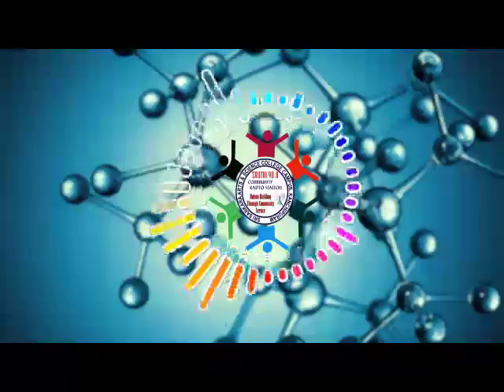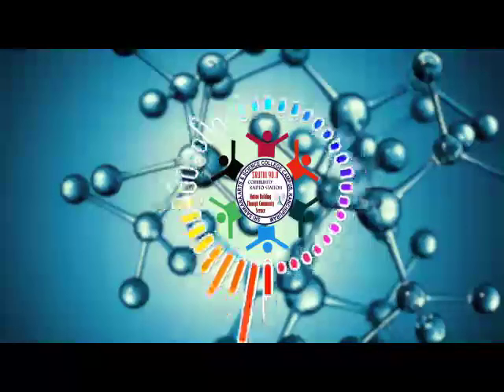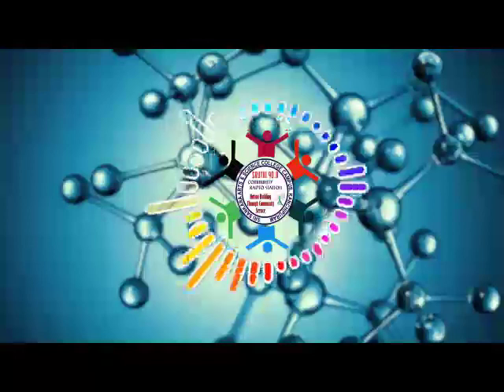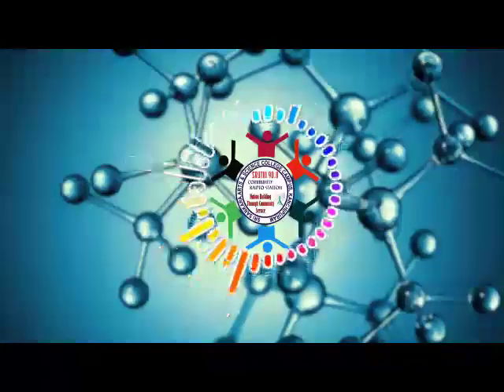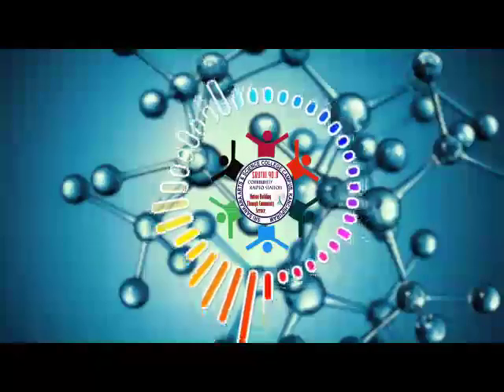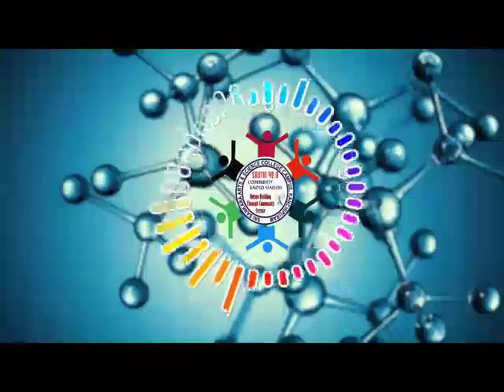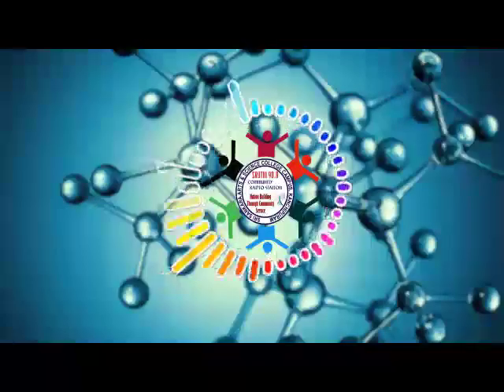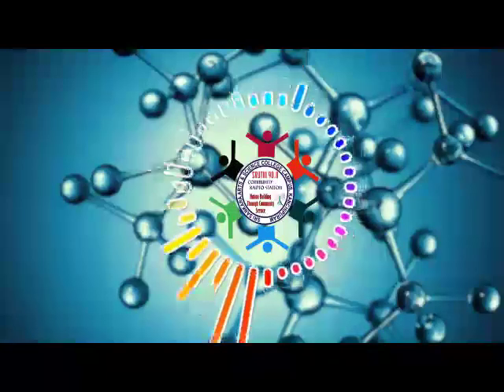SRUTHI 90.8 – REL -II MSC PHYSICS- ADVANCED MATERIALS SCIENCE Episode 19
SRI SANKARA ARTS AND SCIENCE COLLEGE (AUTONOMOUS)
DEPARTMENT OF PHYSICS- II MSC PHYSICS
FACULTY NAME: Dr. P. VIVEK
TITLE OF THE PAPER: ADVANCED MATERIALS SCIENCE

EPOSODE’S Title of the lesson

EPISODE 1 STRUCTURAL FEATURES – PRODUCTION OF CERAMICS – FORMING AND POST FORMING PROCESS
EPISODE 2  MECHANICAL PROPERTIES – COMMERCIAL CERAMIC SYSTEM
EPISODE 3 SI-AL SYSTEM TECHNICAL CERAMICS – ZR AND SI ALLOYS – CEMENT AND CONCRETE
EPISODE 4 COMPOSITE MATERIALS – CONTINUOUS AND DISCONTINUOUS FIBRE COMPOSITES
EPISODE 5 CLASSIFICATION OF POLYMERS – STRUCTURAL FEATURES
EPISODE 6 MECHANISM – THERMOPLASTICS – RUBBER AND ELASTOMERS
EPISODE 7 PHYSICAL, CHEMICAL AND MECHANICAL PROPERTIES
EPISODE 8 CELLULAR PLASTICS – LIQUID CRYSTAL POLYMERS.
EPISODE 9 ELECTRICAL POLARISATION – MECHANISM OF POLARIZATION – OPTICAL, MOLECULAR AND INTERFACIAL POLARIZABILITY
EPISODE 10 CLASSIFICATION OF DIELECTRIC MATERIALS – PIEZOELECTRIC,PYROELECTRIC
EPISODE 11 FERROELECTRIC MATERIALS
EPISODE 12 TEMPERATURE AND FREQUENCY EFFECTS ON DIELECTRIC MATERIALS – APPLICATIONS OF THESE MATERIALS.
EPISODE 13 PURIFICATION OF ELECTRONIC MATERIALS – SINGLE CRYSTAL GROWTH
EPISODE 14 PULLING METHOD – WAFER MANUFACTURE – OXIDATION – PHOTOLITHOGRAPHY
EPISODE 15DOPING TECHNIQUE – EPITAXIAL GROWTH – METALLIZATION – CIRCUITS AND PROCESS SIMULATION AND INTEGRATION –
EPISODE 16 JUNCTION FORMATION – JUNCTION LASERS – CONTACT FORMATION.
EPISODE 17 CLASSIFICATION OF MAGNETISM – ORIGIN AND SIZE OF DOMAIN STRUCTURE
EPISODE 18 HARD MAGNETIC MATERIALS – PERMANENT MAGNETIC ALLOYS – MAGNETIC STEELS AND AL-NI / AL-NI-CO ALLOYS
EPISODE 19 FINE PARTICLE ALLOYS – RARE EARTH COBALT ALLOYS – APPLICATIONS OF PERMANENT MAGNETS – SOFT MAGNETS – SI-FE
EPISODE 20  NANOCRYSTALINE MAGNETIC METALS – MICROWAVE FERRITES AND GARNETS – MAGNETIC BUBBLES

Sruthi 90.8 Community Radio Station,